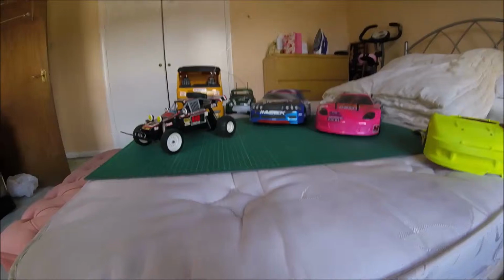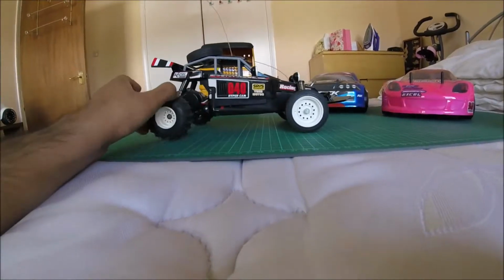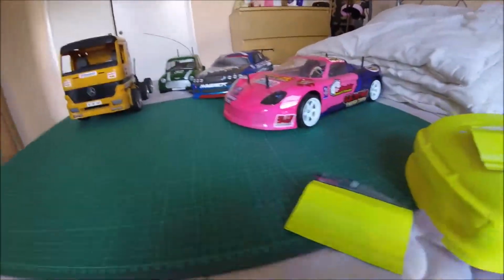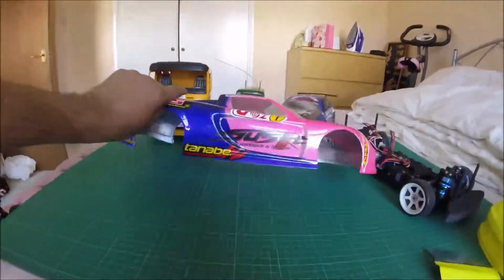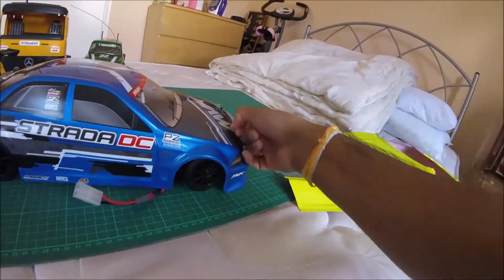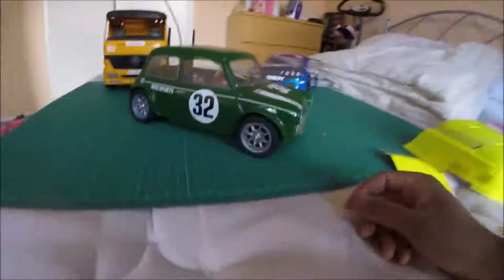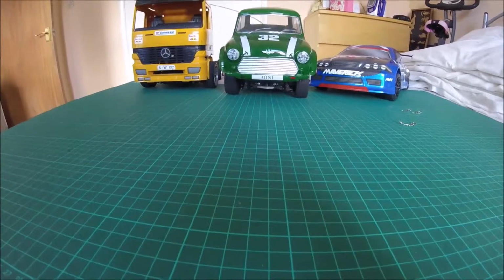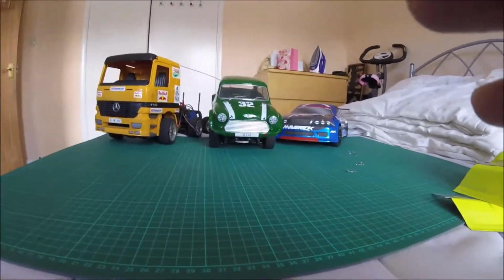RC collection 1 od 2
Decided to make a video of all the RC stuff I own. I've used all of them, but not made any films yet. Making this video will hopefully spur me into taking them all out instead of only using my Slash hahaha